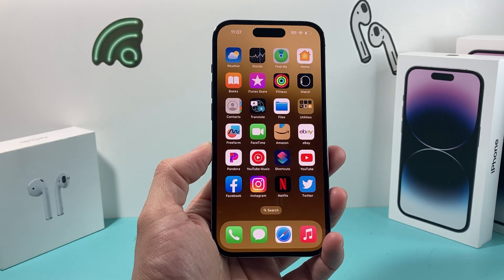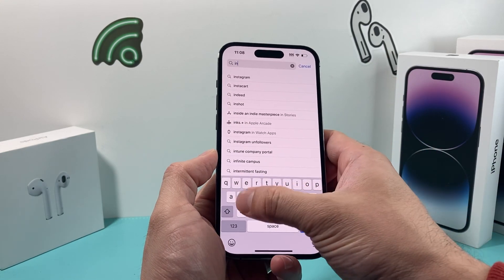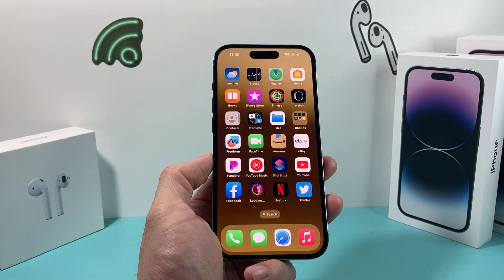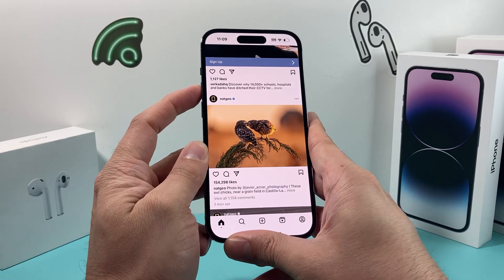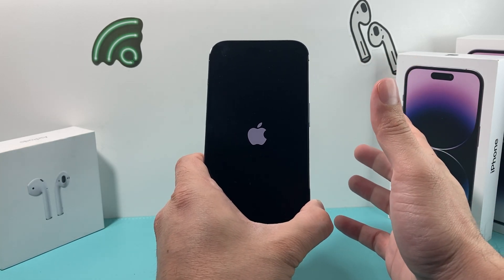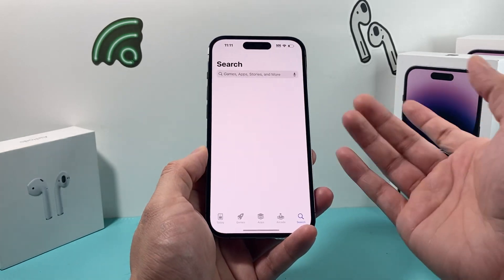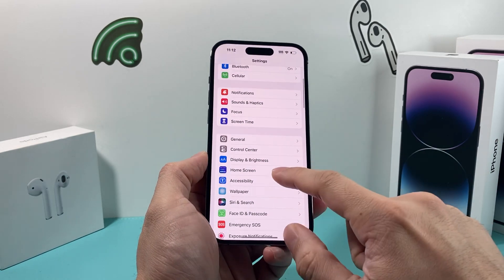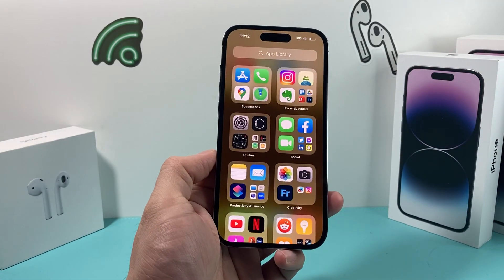How to Fix No Sound on Instagram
After updating to iOS 16.4, some iPhone users may be experiencing no sound or volume on Instagram app on videos, reels and stories. In this video we show you how to fix no sound problem on Instagram by following these simple steps.